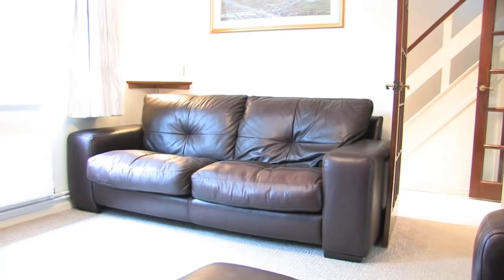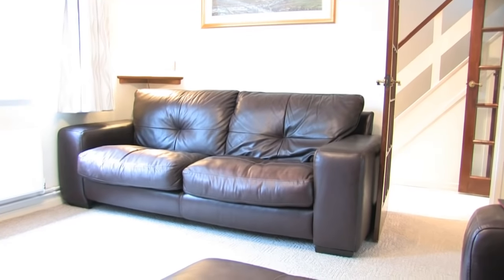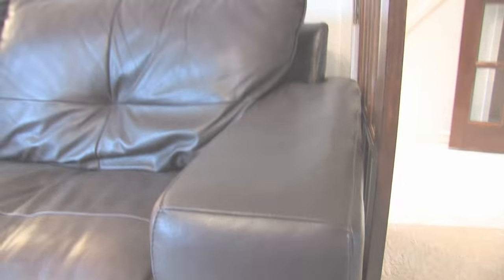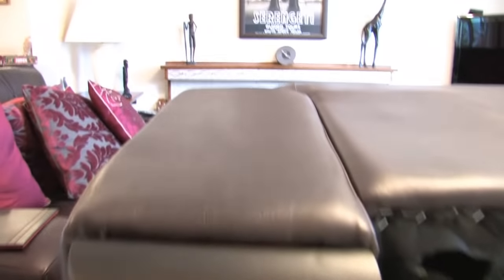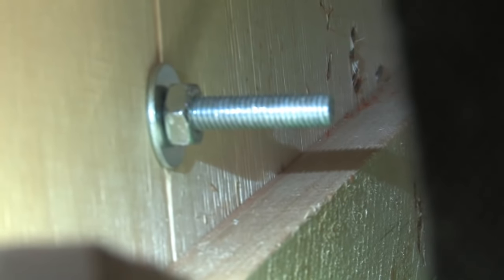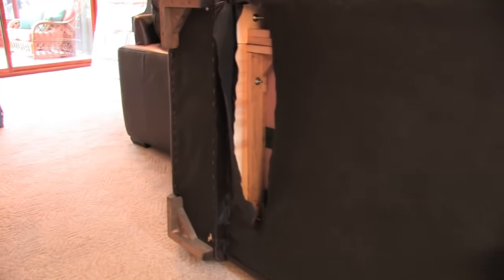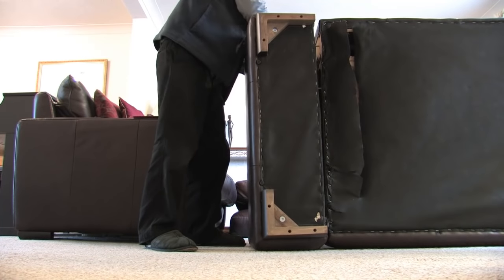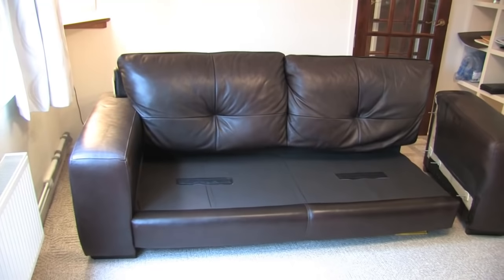How to get your BIG SOFA through the door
Can't get your sofa through the door?
Can't get your new couch up the stairs?
Modern sofas are getting bigger these days
and creating whopping removal problems.
Here's a tip I picked up from a professional
sofa shifter that could solve your problem.
Remove one or both arms!
All you need is a sharp knife and
a pair of pliers.